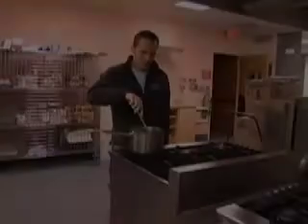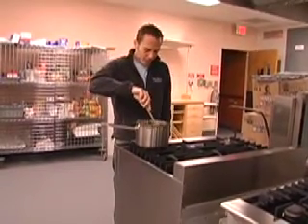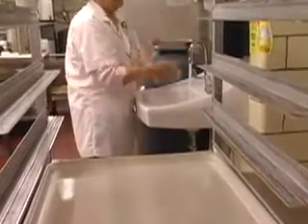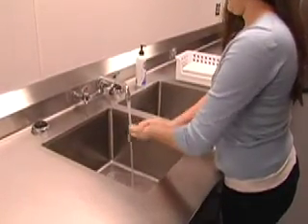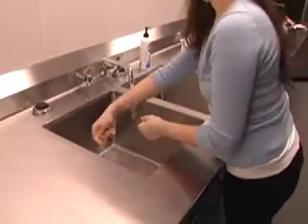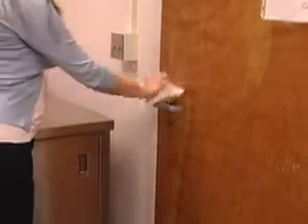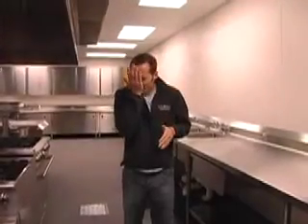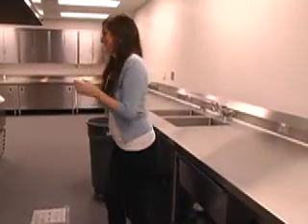FDSC 306 Podcast - Coughing and Sneezing